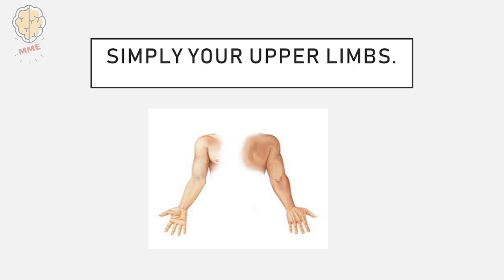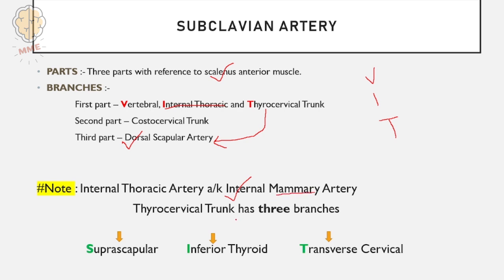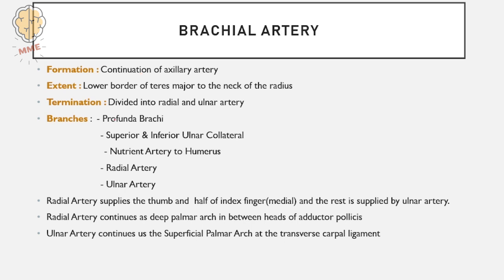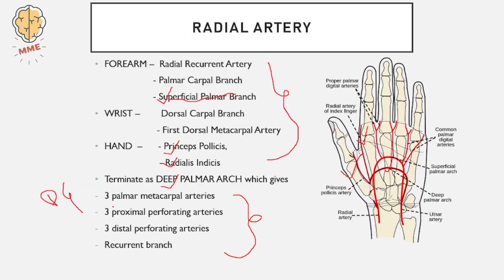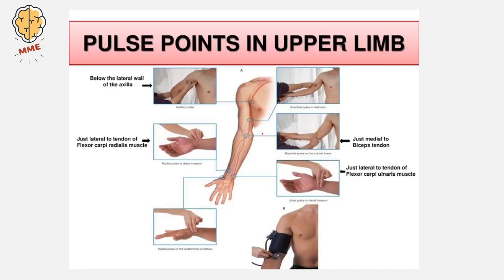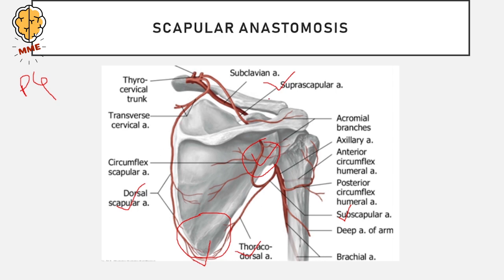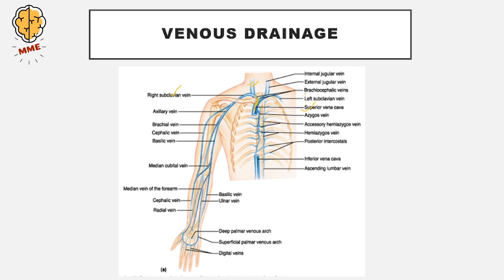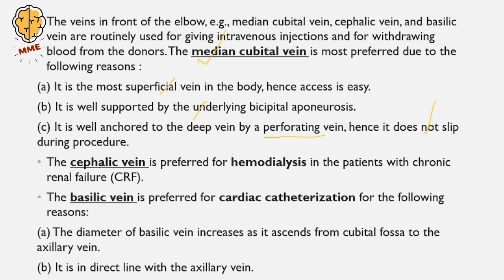Anatomy - upper limb Blood vessels | Pinki Maji | Make Medical Easy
Weekly Facts updates
Weekly Quiz updates
Weekly news updates